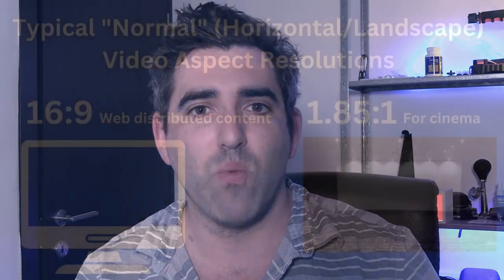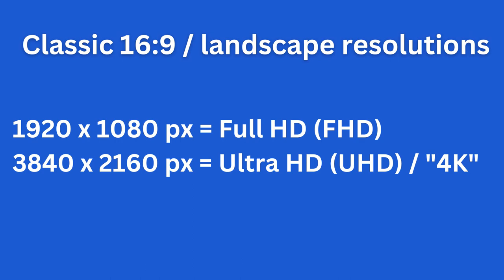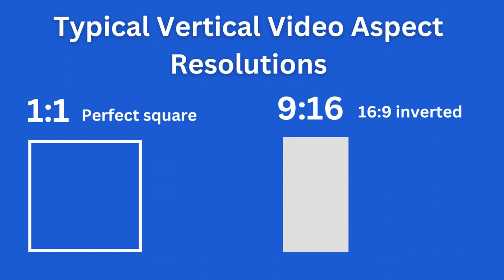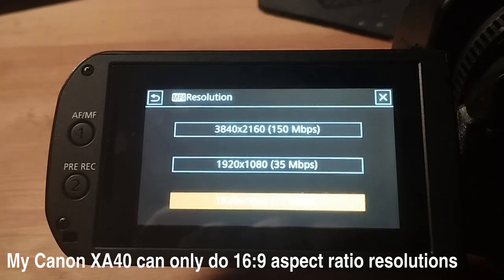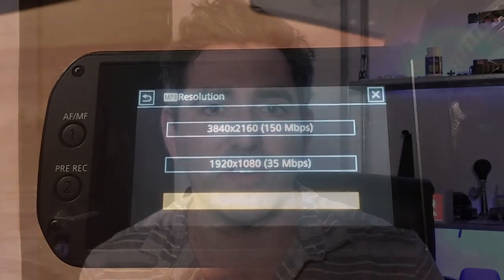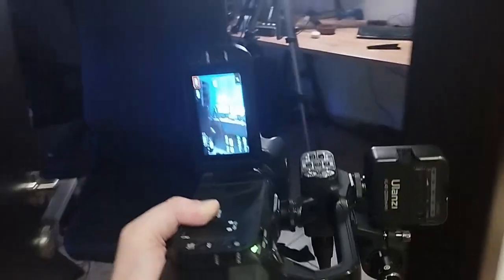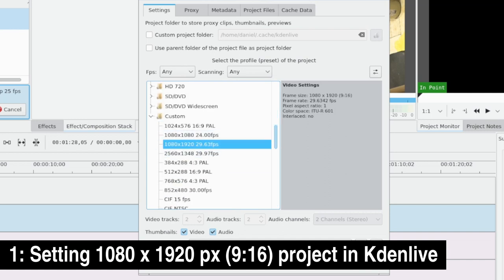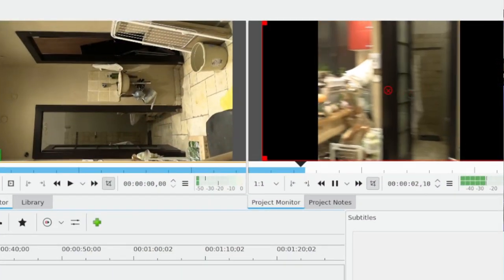How To Shoot Vertical Video Using A Camcorder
Even if your camera doesn't support vertical video aspect shooting ratios (like my Canon XA40) you can produce vertical video by shooting at 90 degrees and then rotating in postproduction.